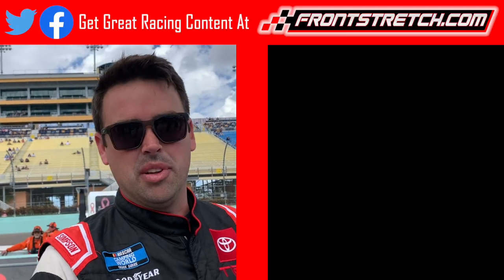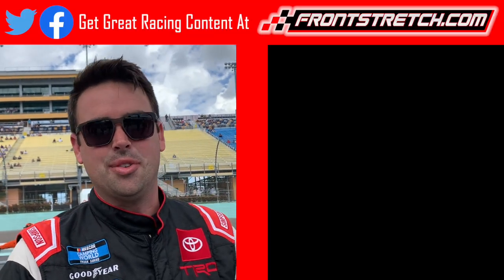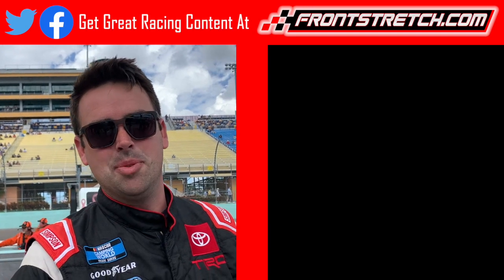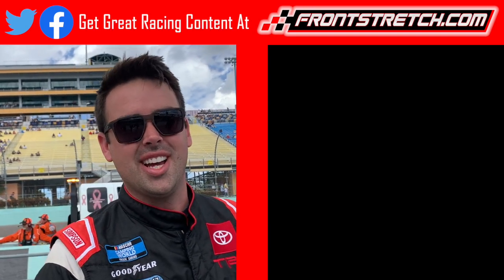Larry McReynolds Discusses Safety Improvements with Next Gen Car and Clash Format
During the NASCAR on FOX presser, Larry McReynolds talks about the safety improvements that NASCAR made to the Next Gen car and the Busch Light Clash format at the LA Coliseum. Frontstretch's Jack Swansey was there to capture McReynolds' thoughts.